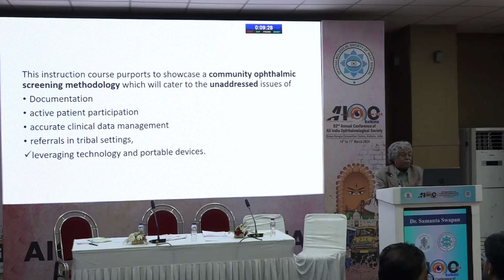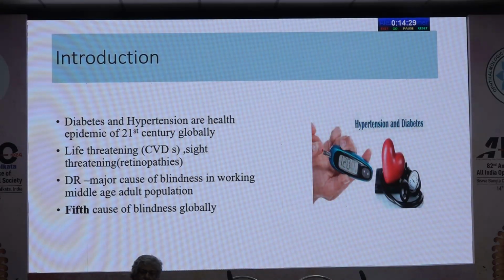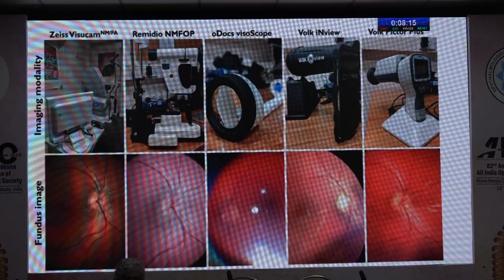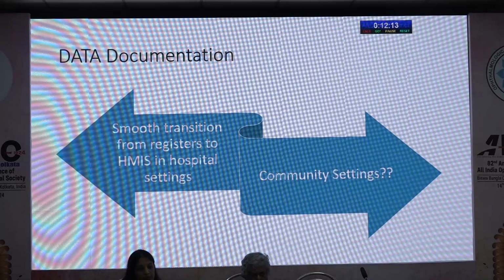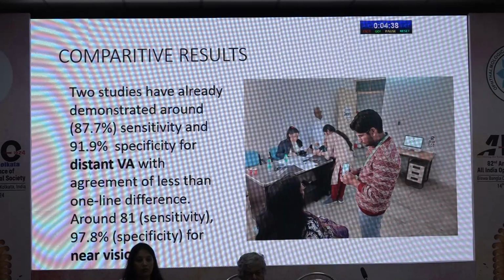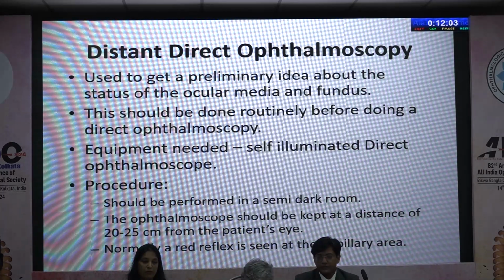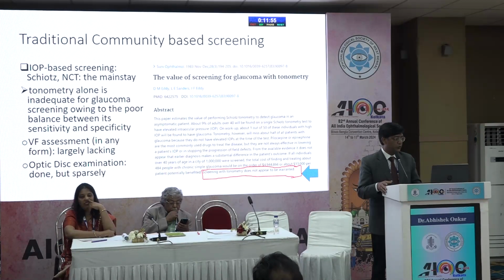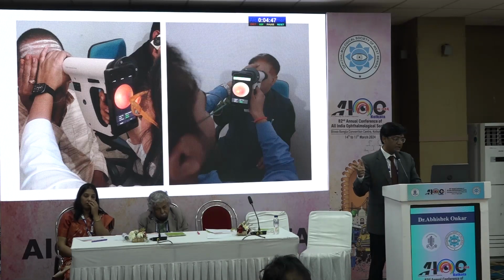AIOC2024 - GP128 - Screen Right to Save Sight- The SMART Community Ophthalmic Screening methodology.